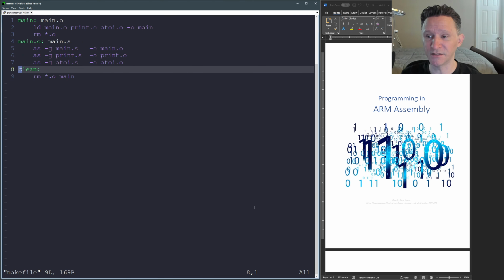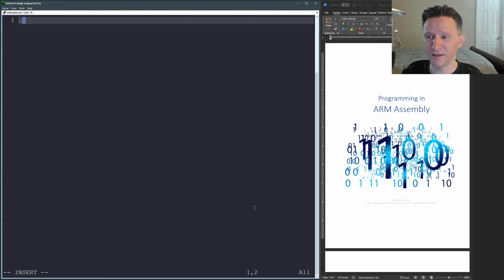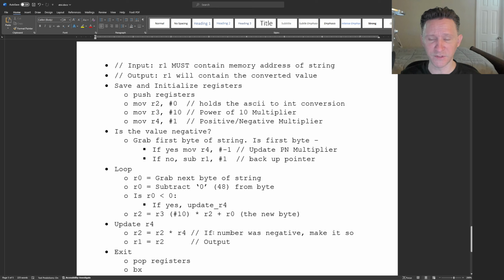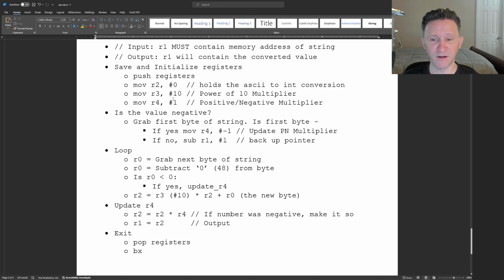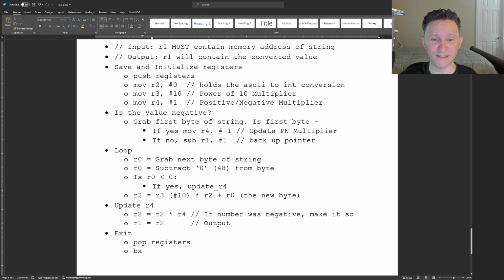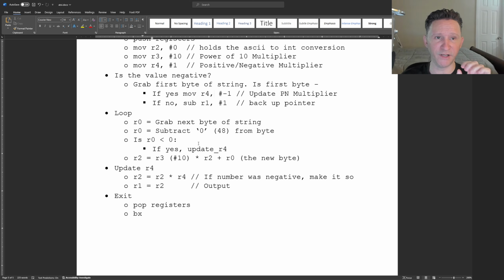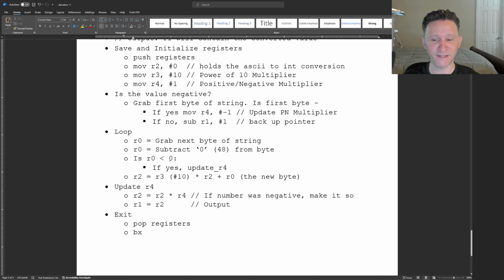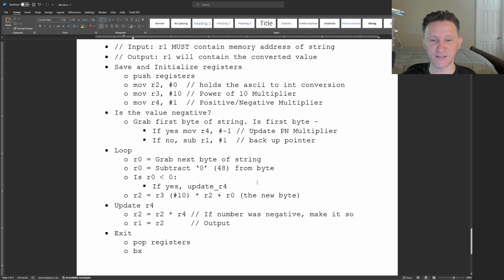ARM Assembly - ASCII to Integer [Part 1 of 3]